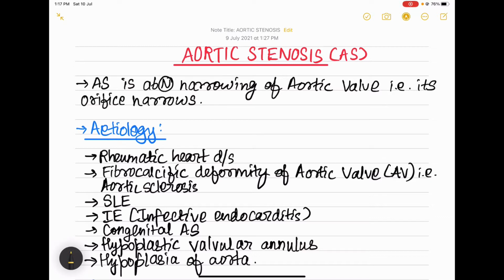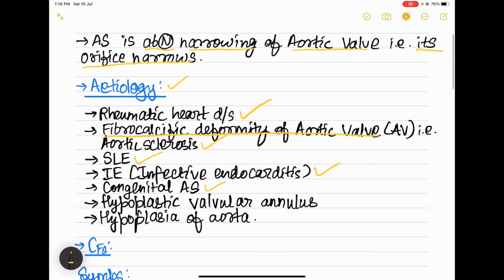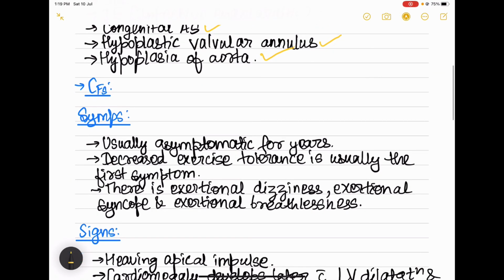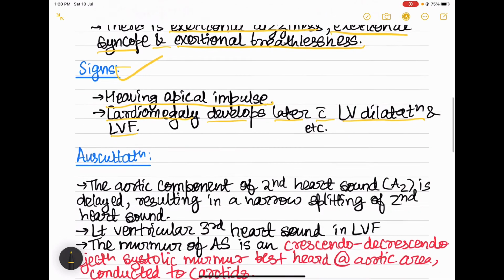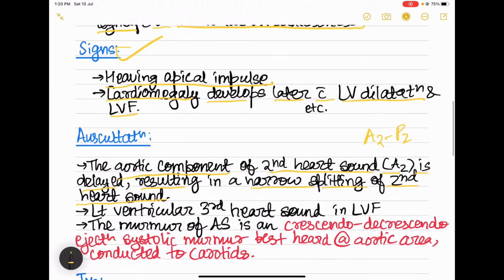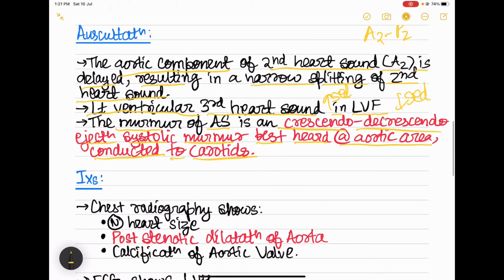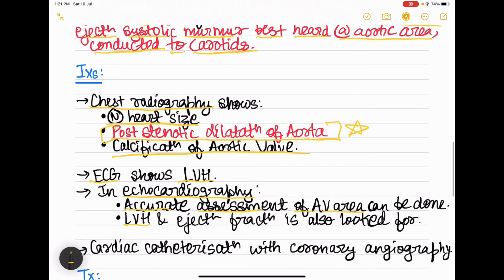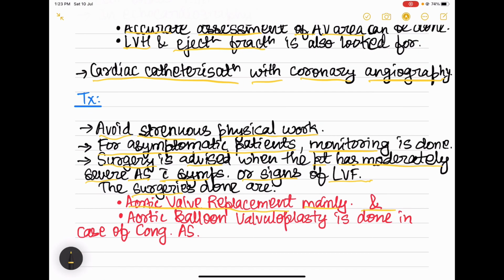AORTIC STENOSIS EXPLAINED IN LESS THAN 5 MINUTES-BY PRASU'S MEDLEDGE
Hi guys, hope you all are doing good. This video is basically a concise explanation of AORTIC STENOSIS(a very important topic in medicine from university point of view). Hope you like it. This explanation is short, precise and hence u can save time.